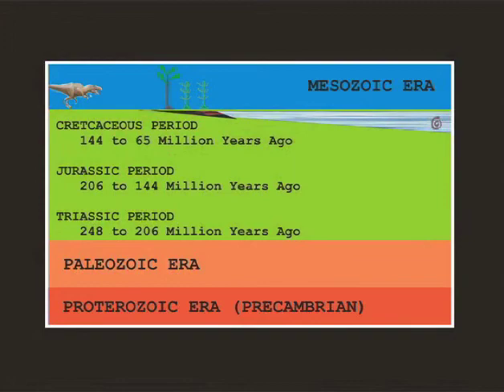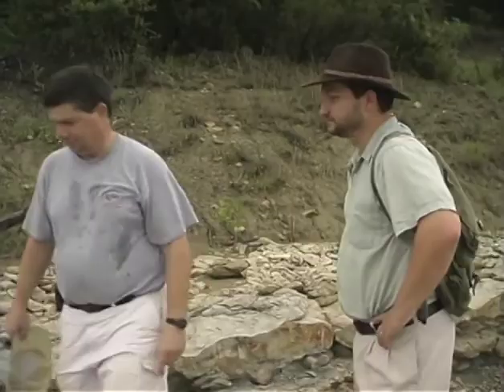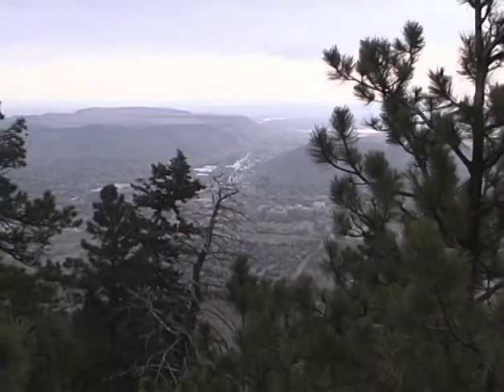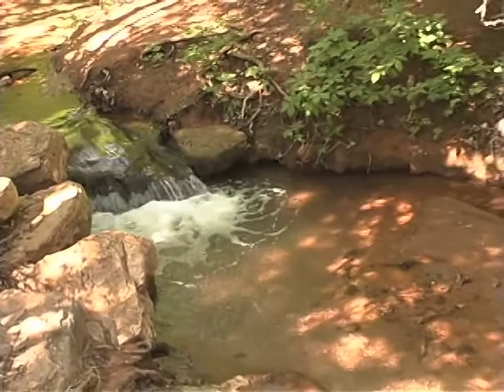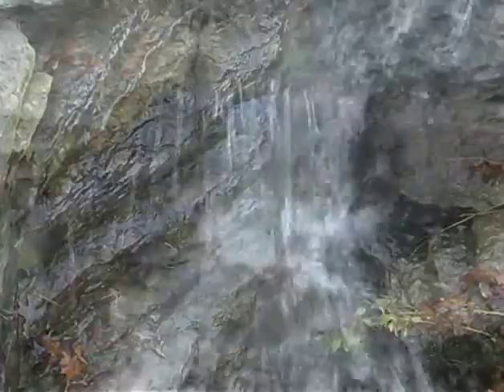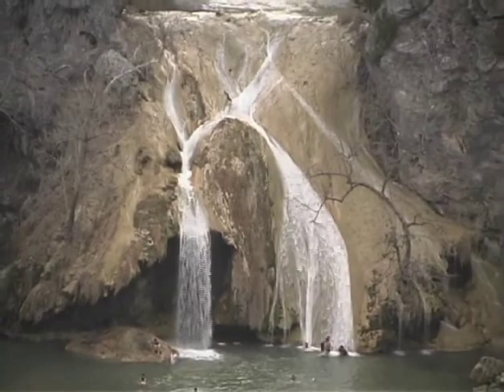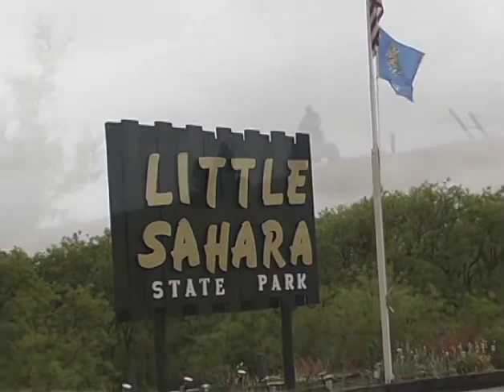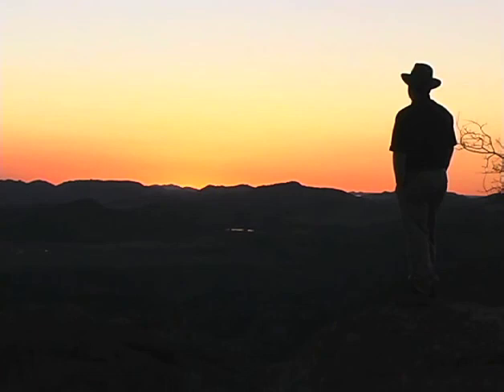Oklahoma Rocks Part 4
Part 4 of the documentary Oklahoma Rocks!